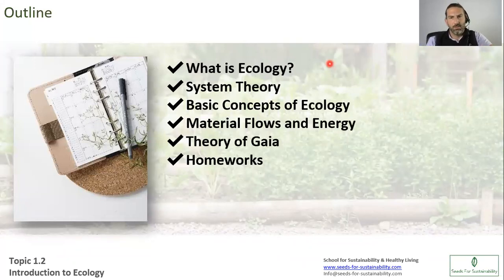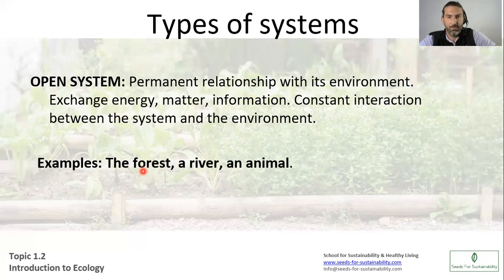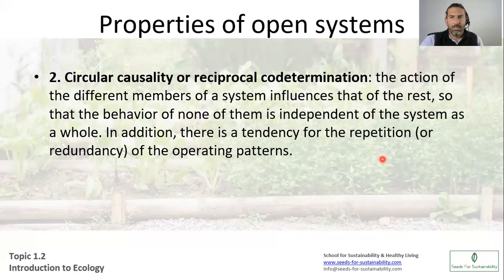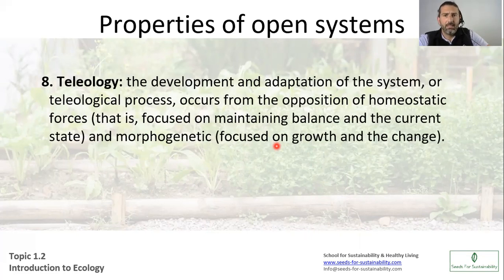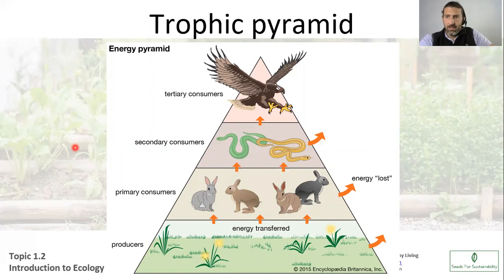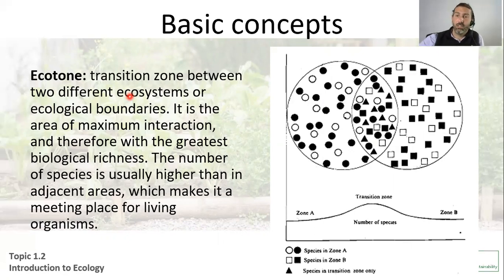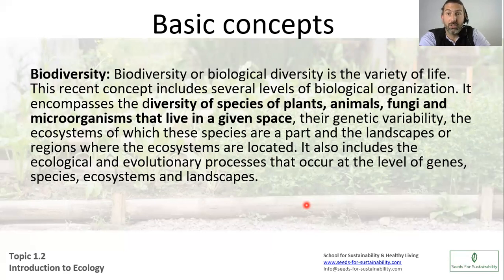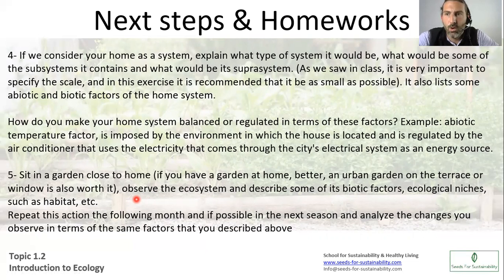PERMACULTURE DESIGN COURSE| LESSON 2| INTRODUCTION TO ECOLOGY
In lesson 2 of our permaculture design course, we present the fundamentals of ecology. Necessary if you want to have ecological design.

We give out the first 4 lesson for free.